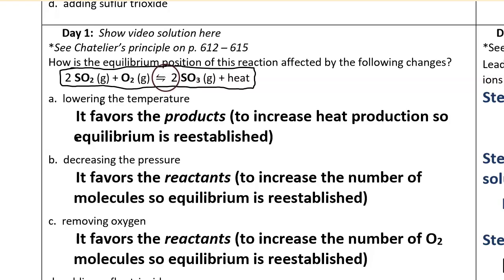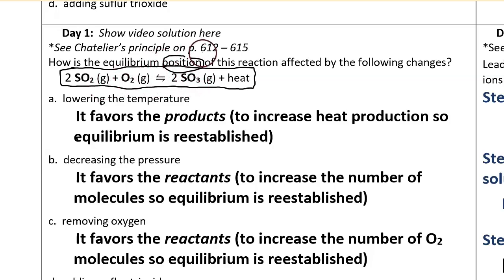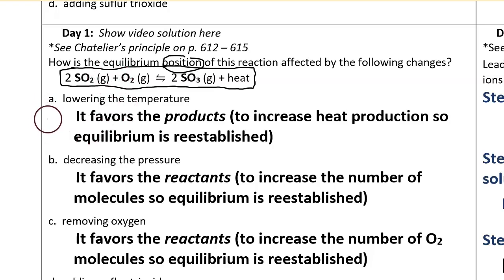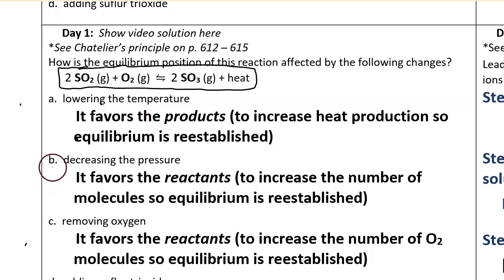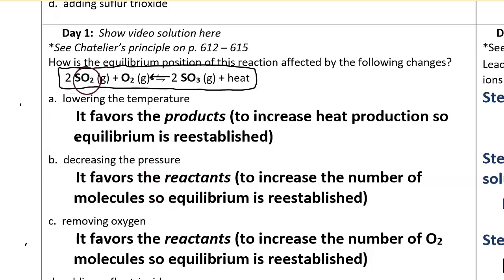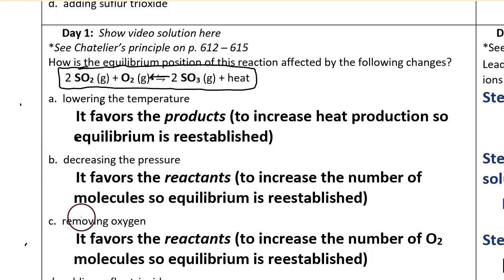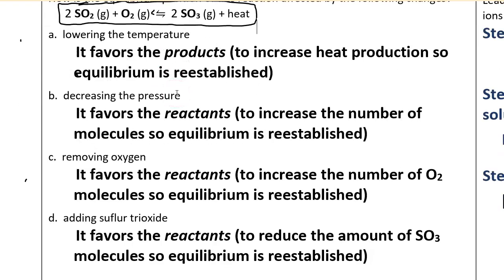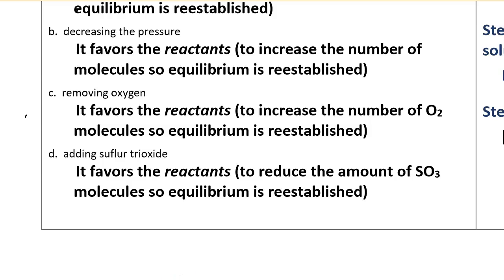Bell work Wk 27 Day 1